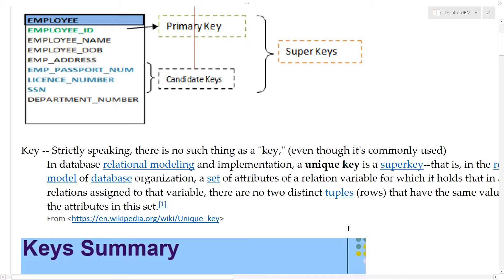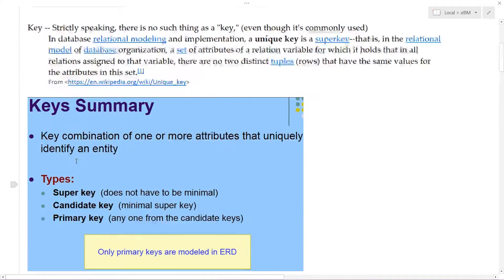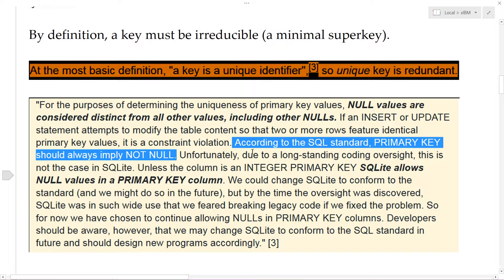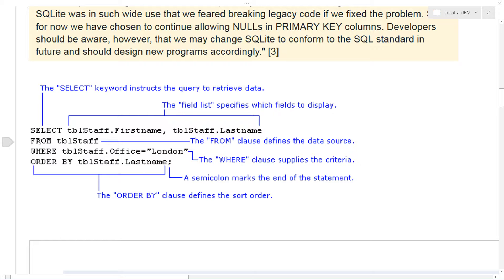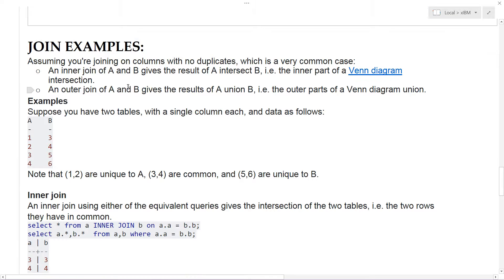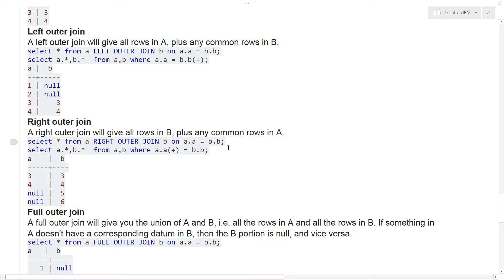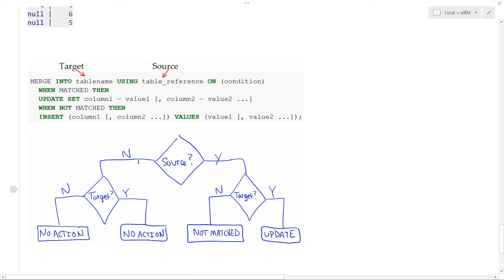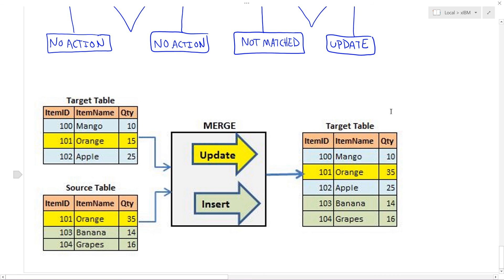Datastage: Basics: SQL Review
This IBM Counter Fraud Management (ICFM), or ICFM 2, video explains ICFM and Datastage Basics with a SQL Review.